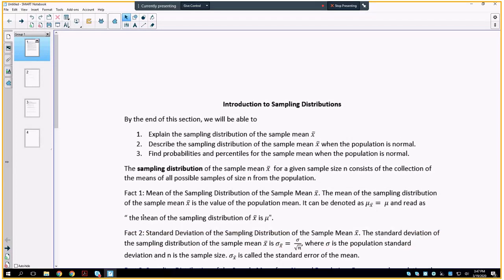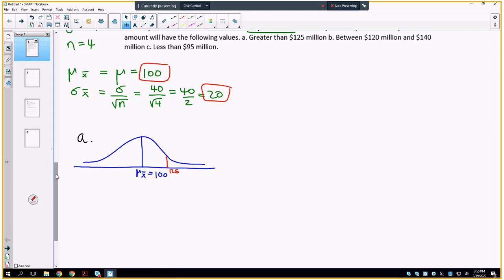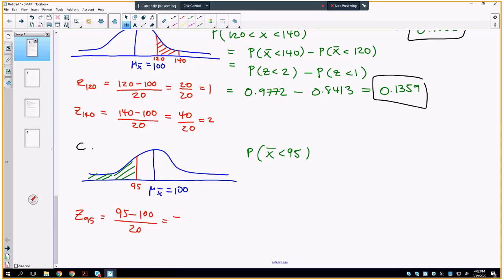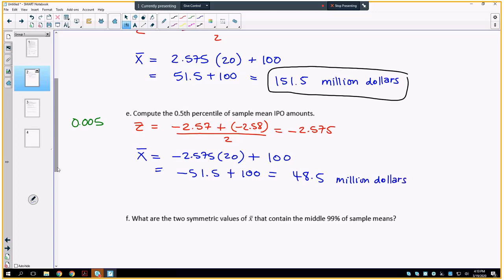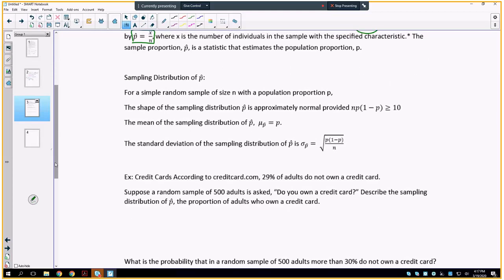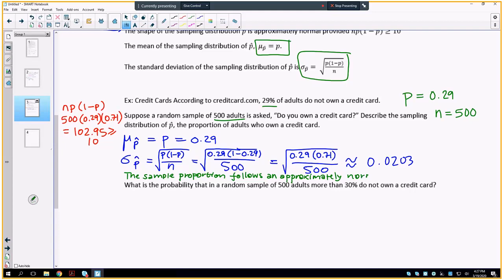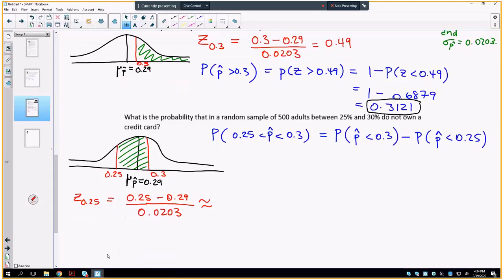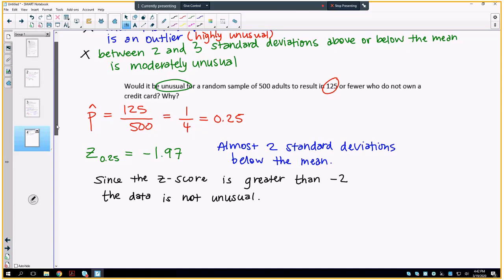19 Completed Lecture Notes Introduction to Sampling Distributions